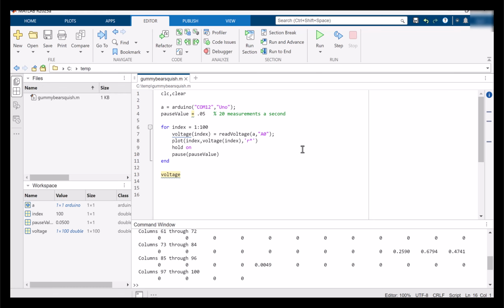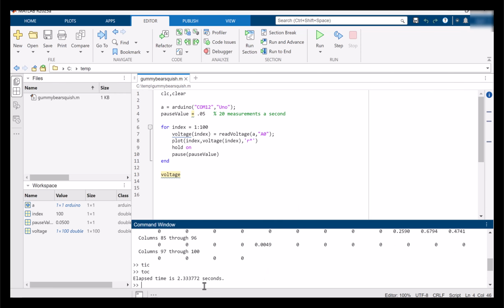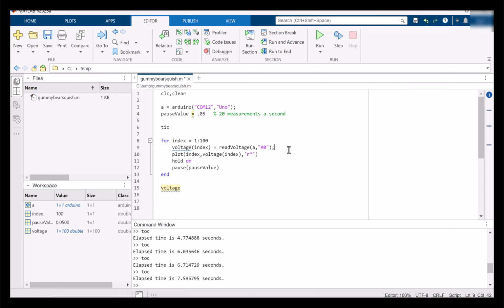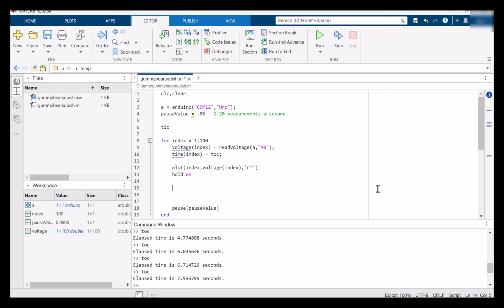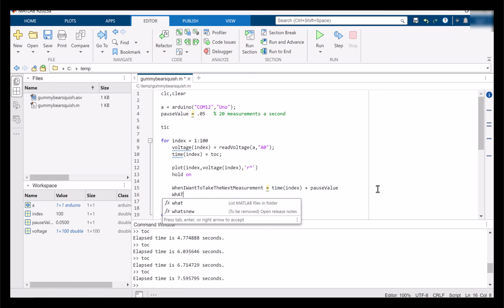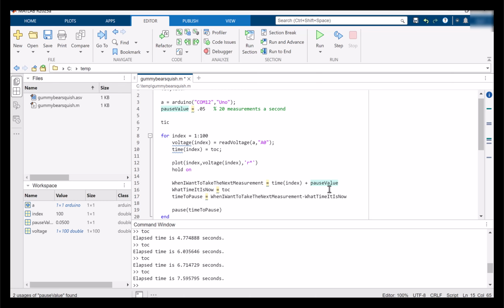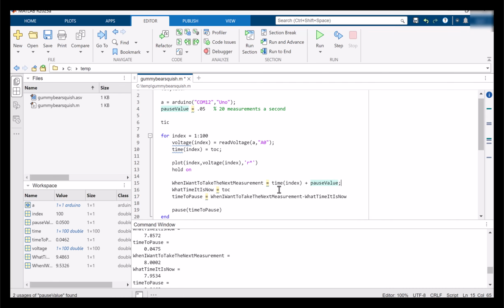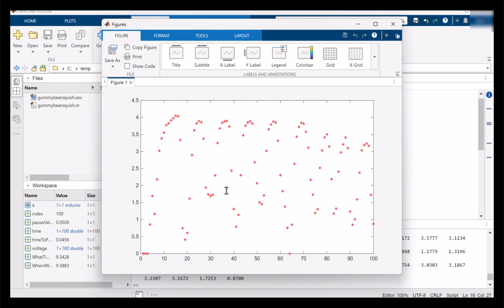Gummy Bear Coding 2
Measure how much you're squishing a gummy bear using Arduino and Matlab